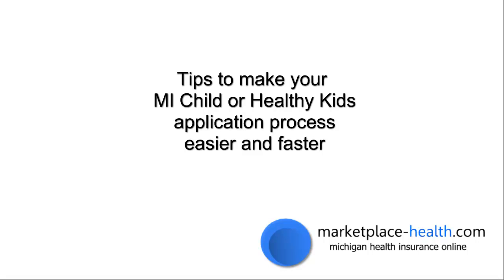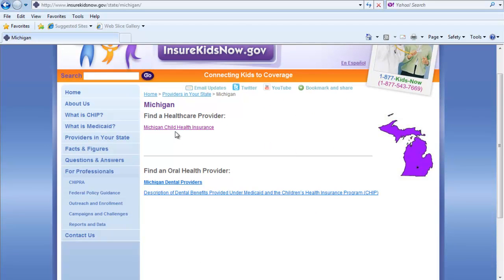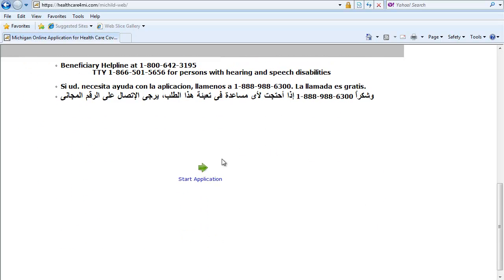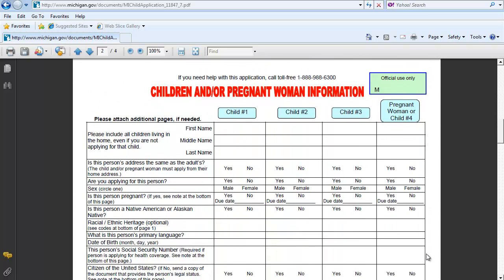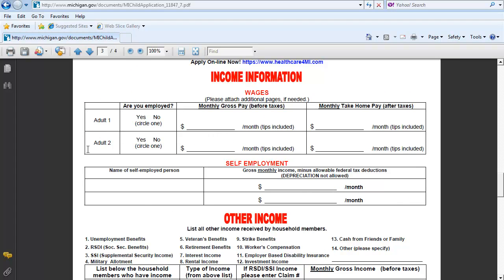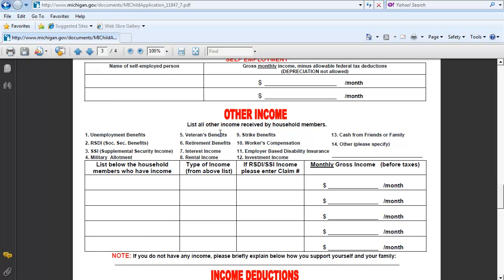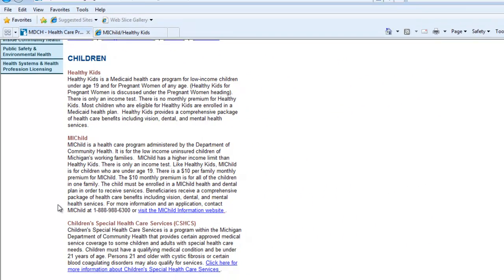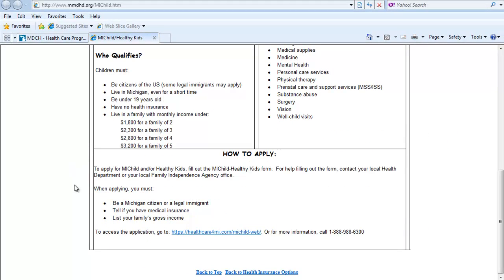MI Child and Healthy Kids application tips to avoid frustration and get results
Advice on how to do the online application for MI Child and Healthy Kids fast and effectively. A breakdown of where to go, information needed fo the application, and applying online versus a mailed in paper application.